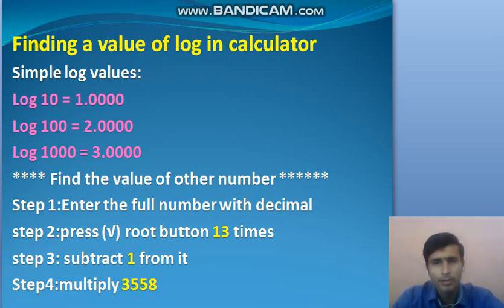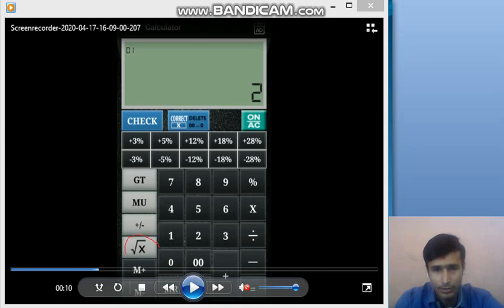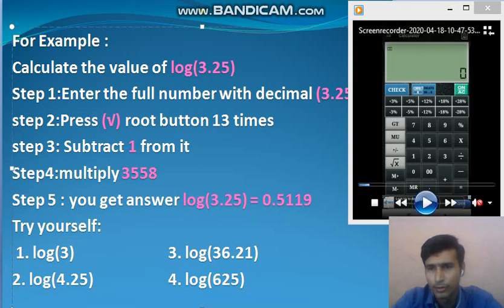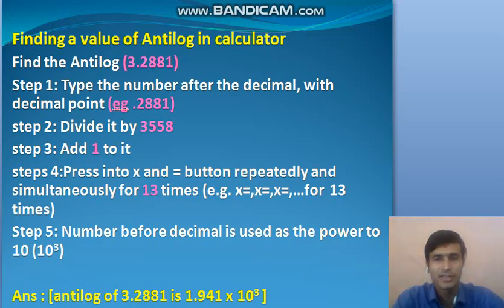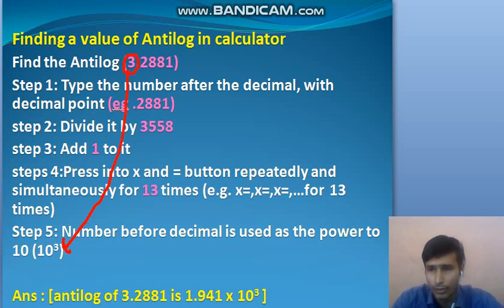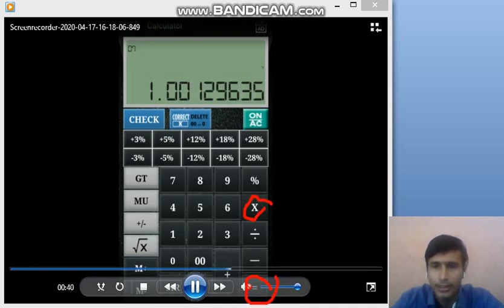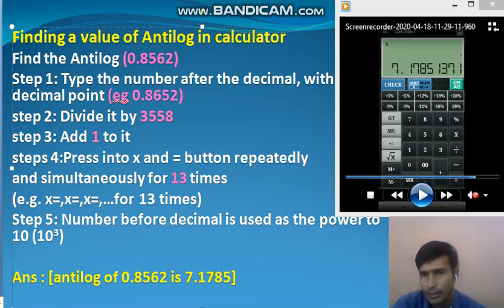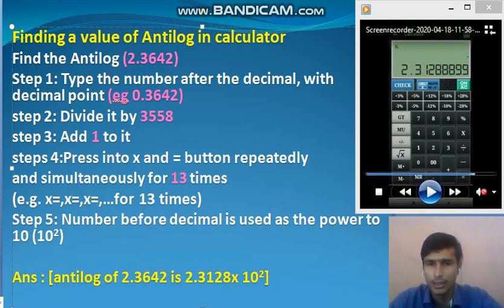Standard 11 science English medium Chpater 0 Lecture 2 Mathematic tools for physics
Use of calculator in mathematics
finding the value of log
Finding the value of Anti Log